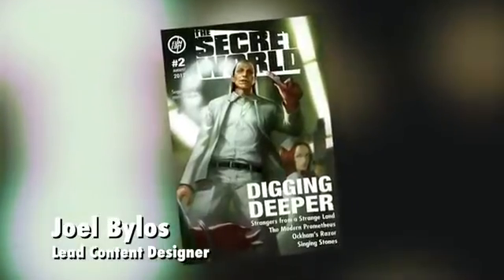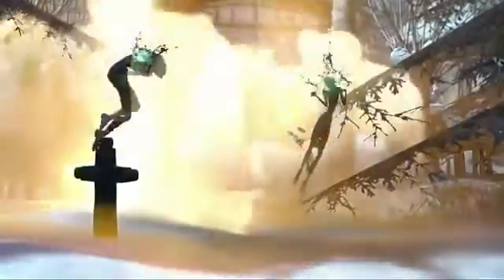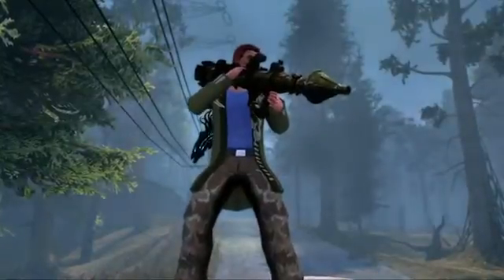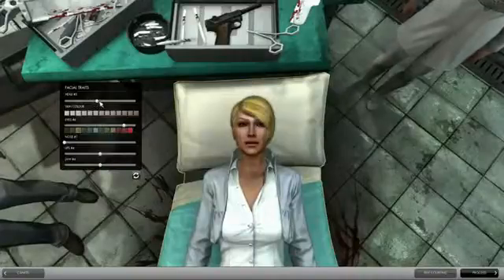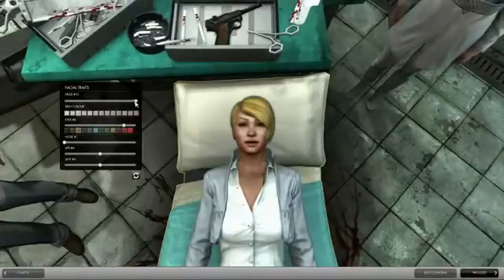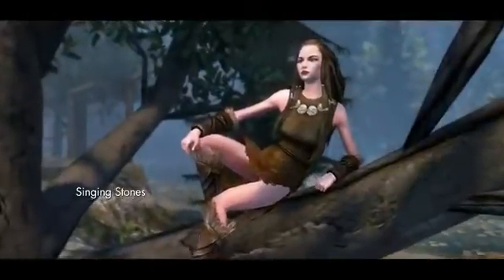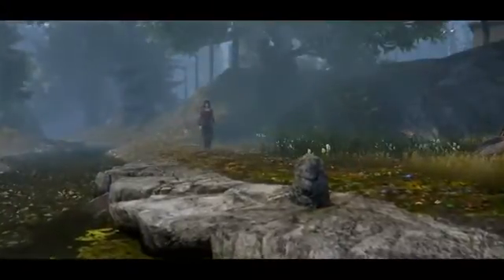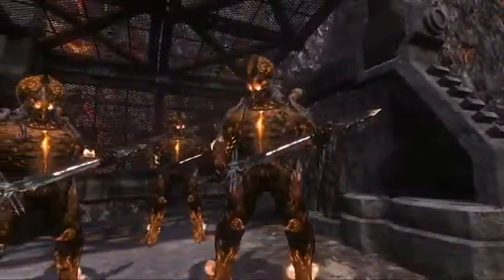The Secret World Digging Deeper Preview